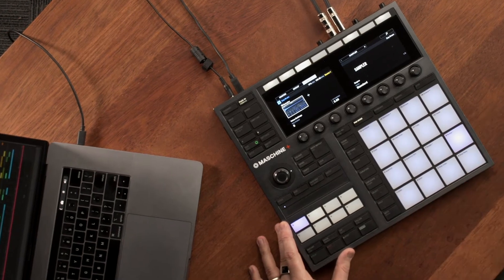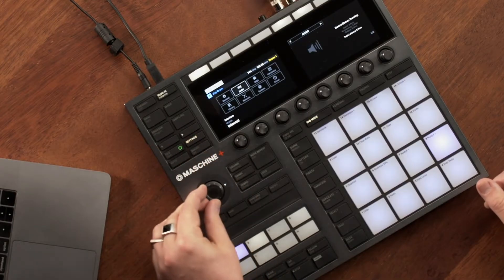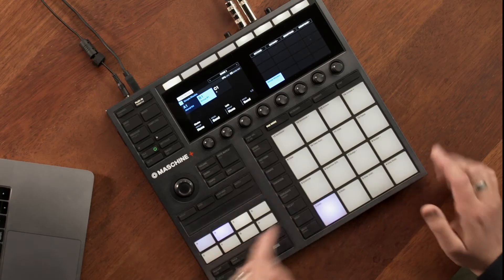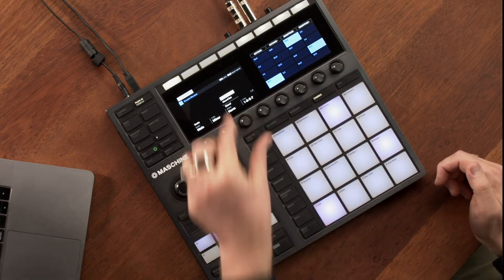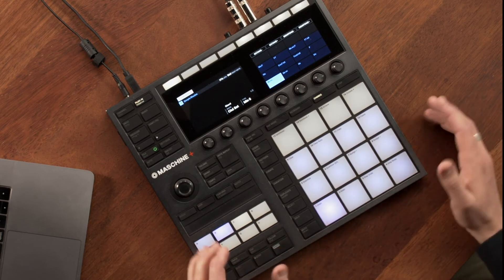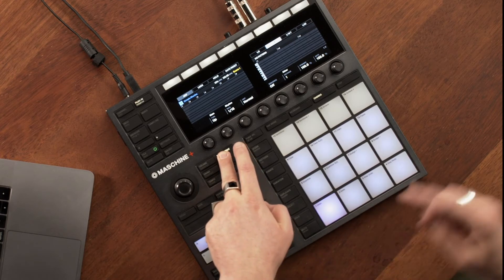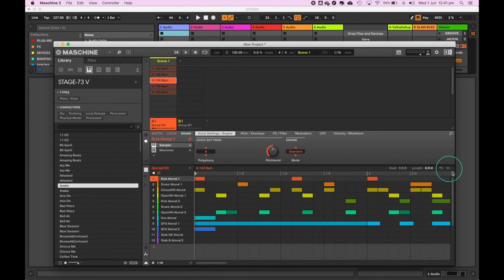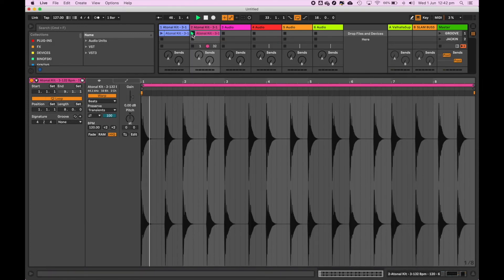3 Maschine+ Workflows You May Have Missed: Tips n Tricks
If you’ve been following this channel, you might have noticed I’m a bit of a Maschine fan. I’ve done tonnes of videos and tutorials and I receive lots of questions asking for tips or other ways that I like using it in my workflow. I thought I whip up a video that runs through some things that people may not be aware of, as well as things that might have been forgotten or lost in the ether.